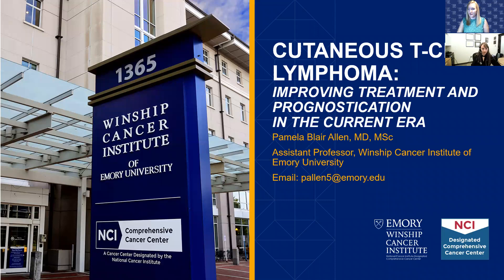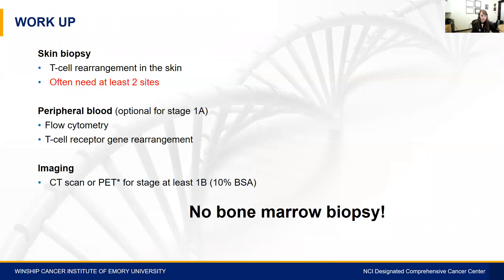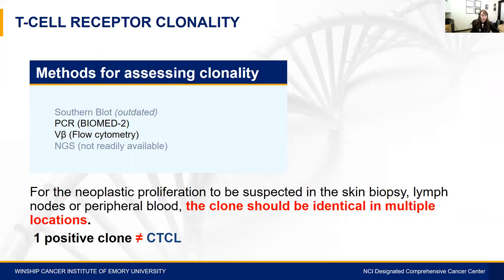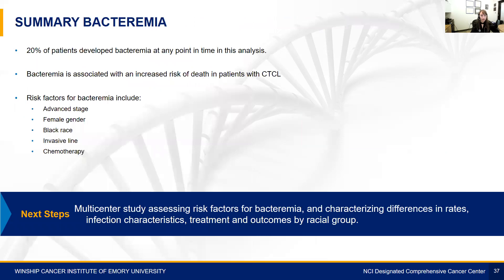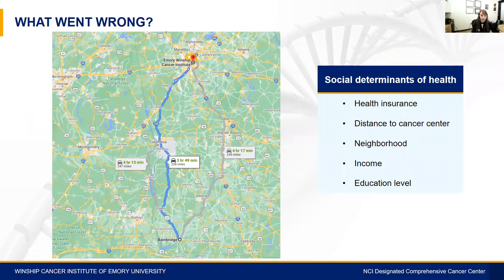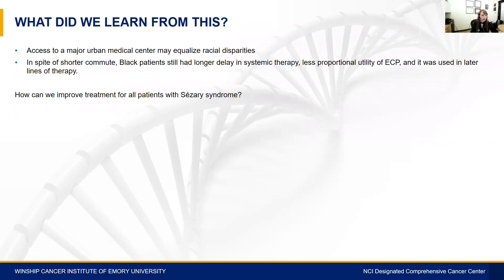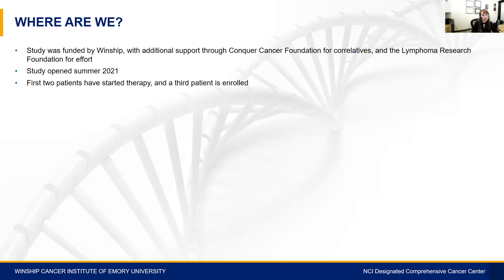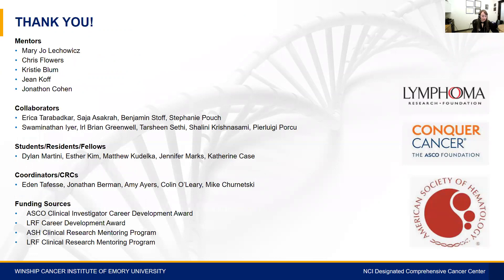Winship Grand Rounds: August 11, 2021 - Pam Allen, MD, MSc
"Cutaneous T-Cell Lymphoma: Improving Prognostic Algorithms and Outcomes in the Modern Era"
Pam Allen, MD, MSc
Assistant Professor, Department of Hematology and Medical Oncology
Emory University School of Medicine